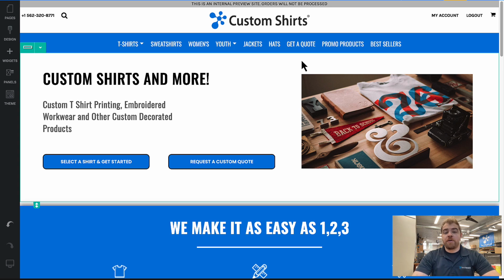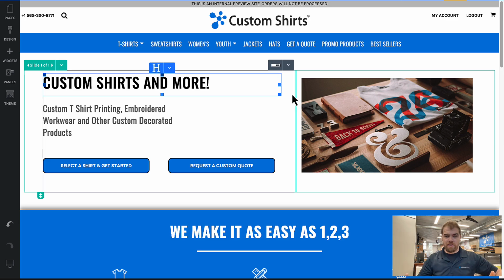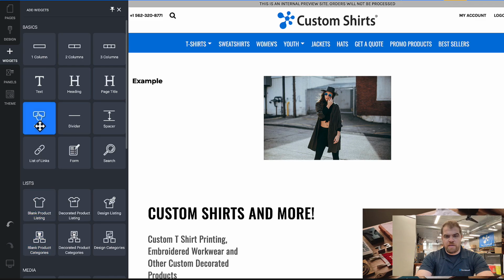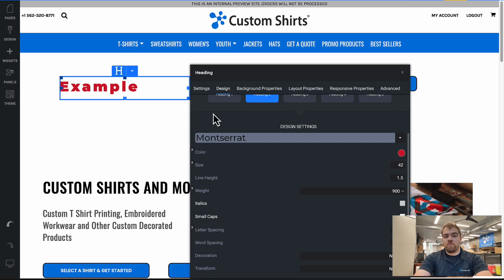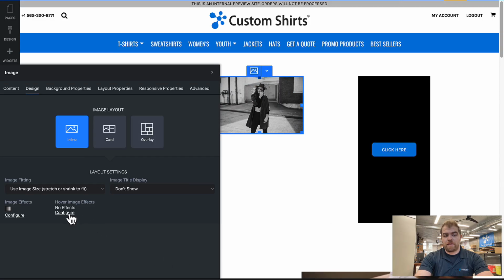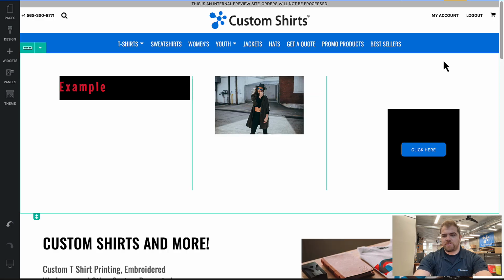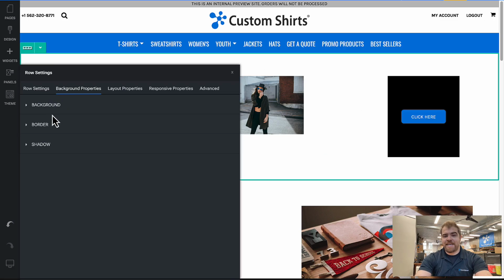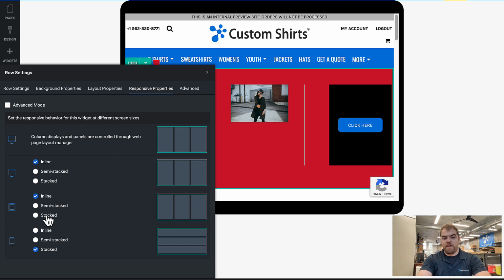How To Configure a Row of Content on a Page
In this DecoNetwork tutorial, you will learn how to configure a row of content on a page!